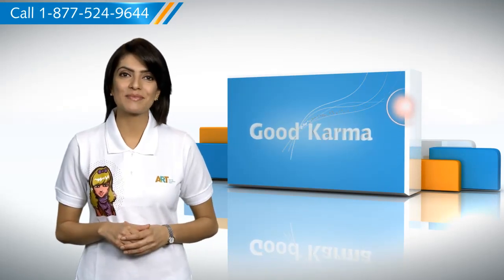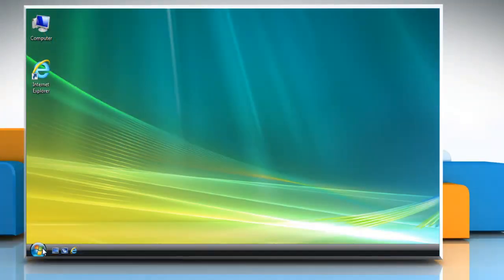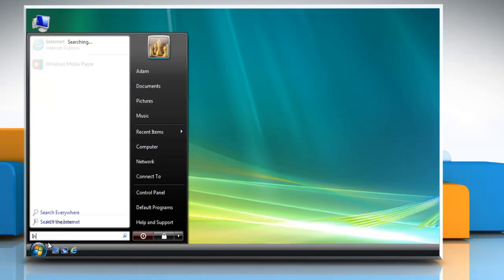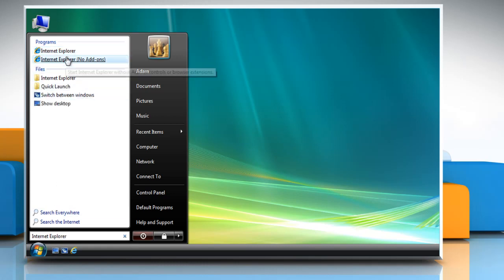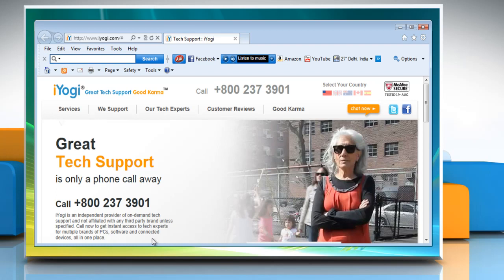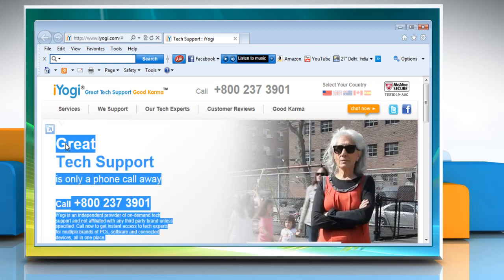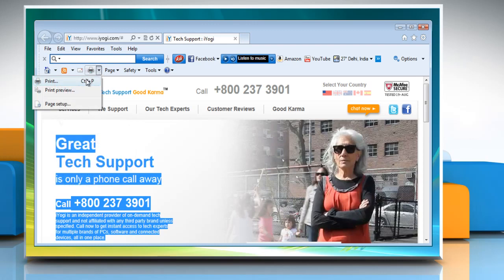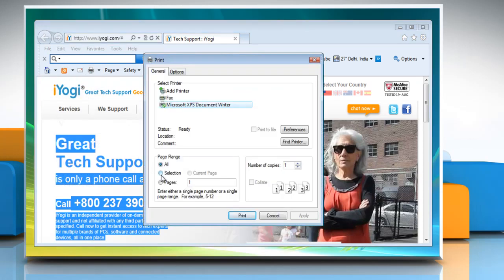How to Print specific parts of a webpage in Internet Explorer® 9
Are you searching for the steps to print specific parts of a webpage in Internet Explorer® 9 on a Windows® Vista-based PC?
Follow the steps shown in the video